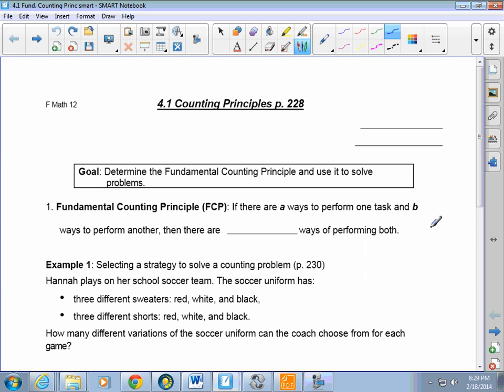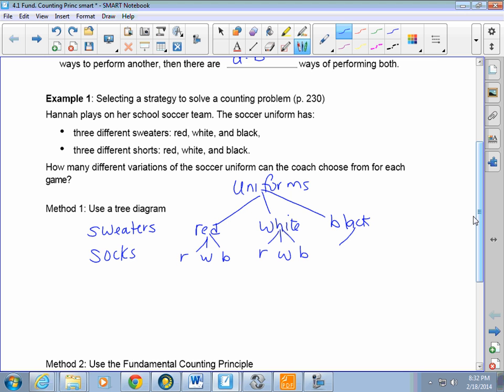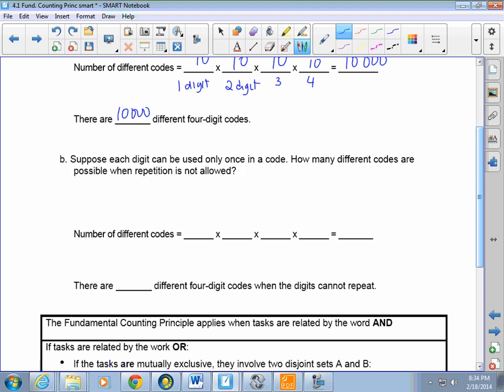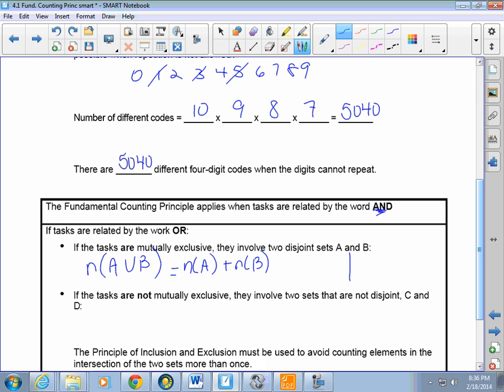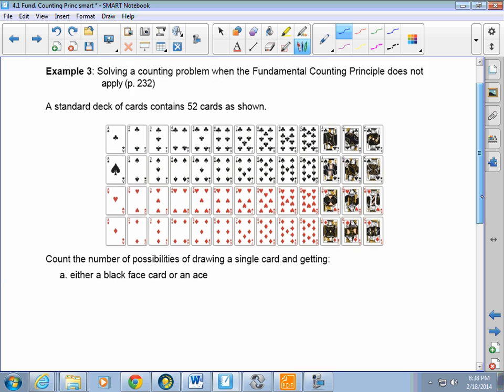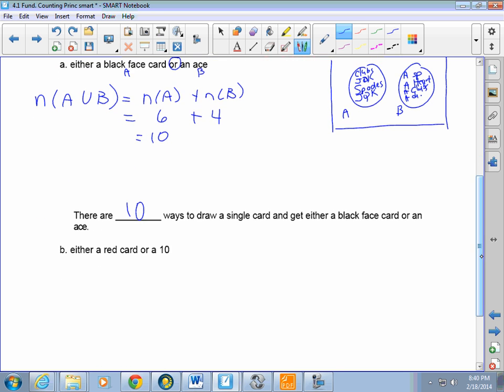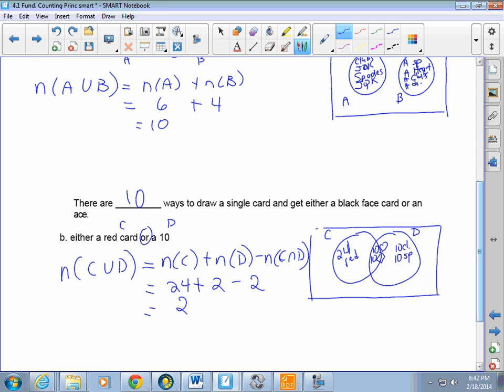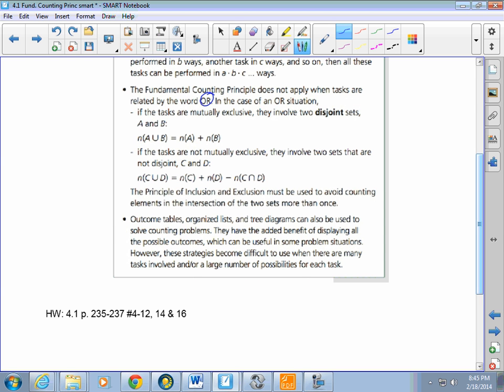FDN30 4 1 Fund Counting Principle